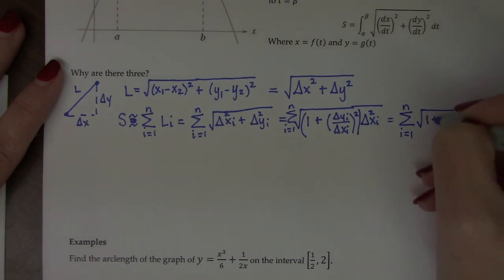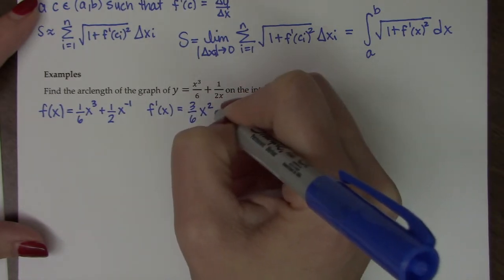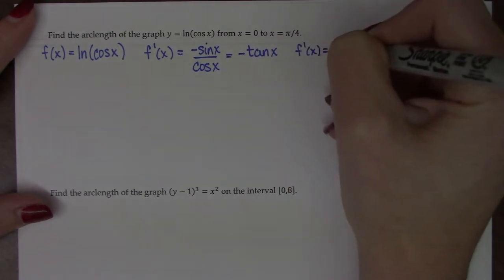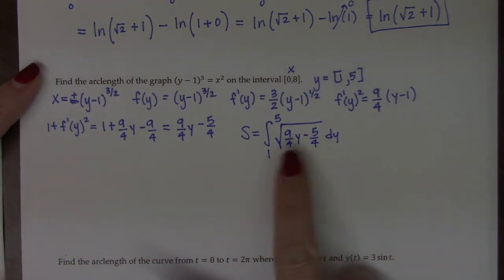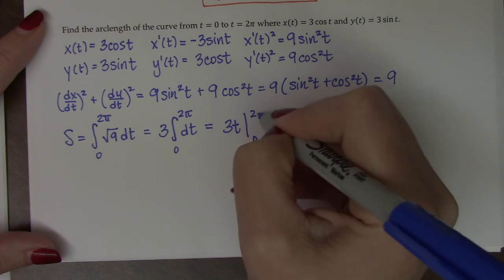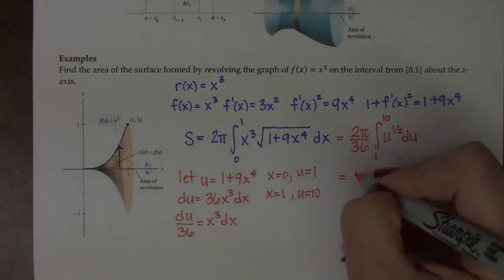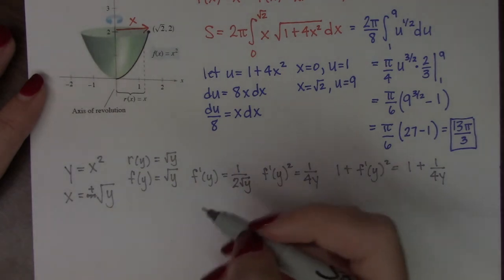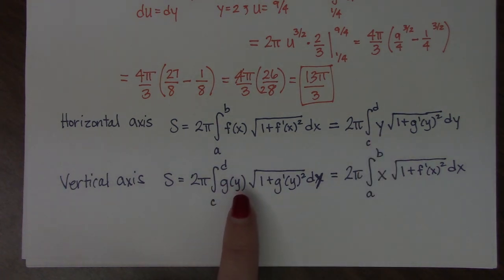Chapter 6 Review Part 2